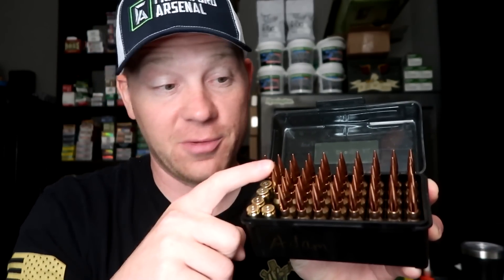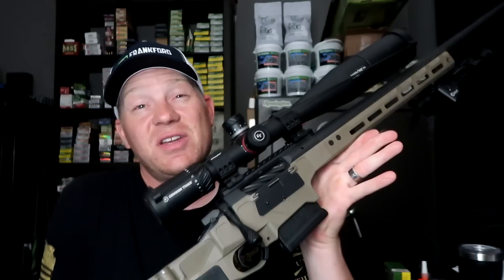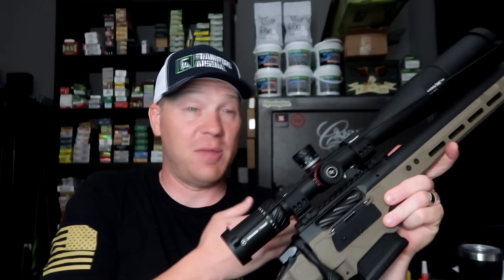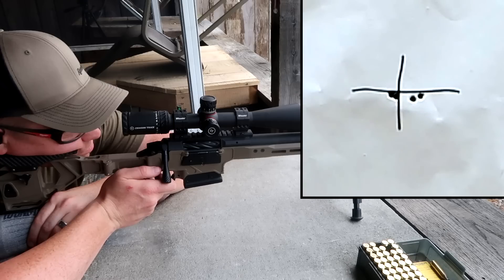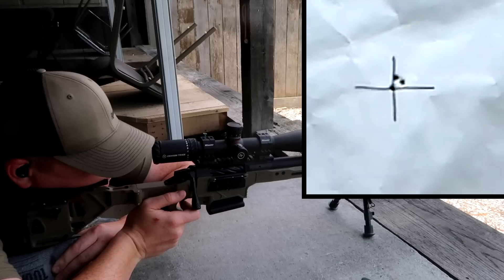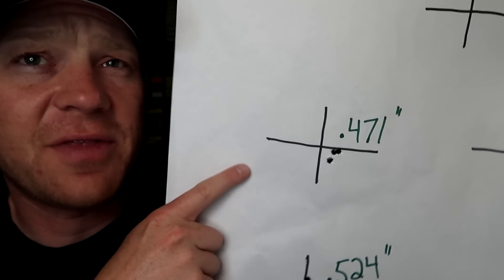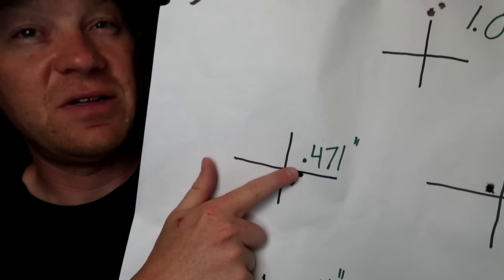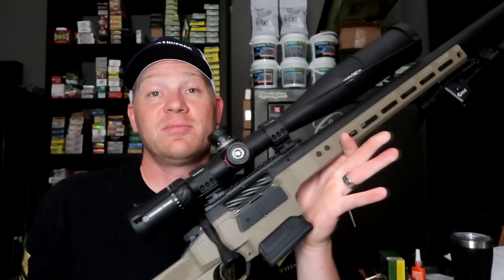6mm Creedmoor Handload Testing